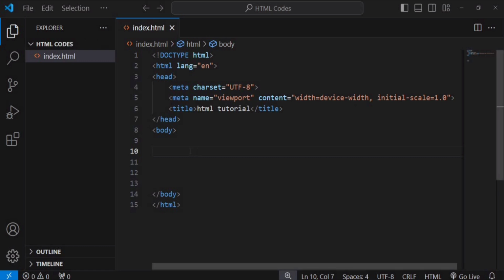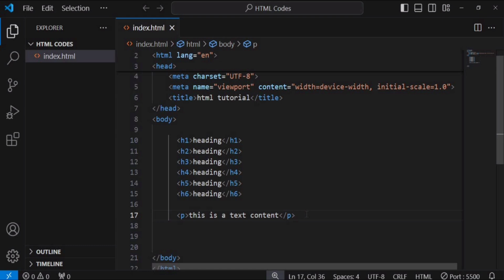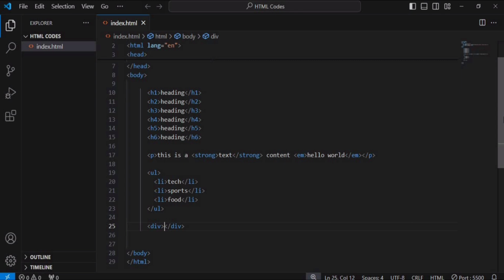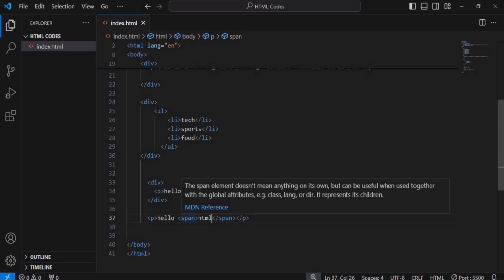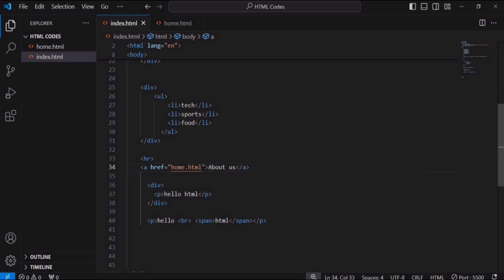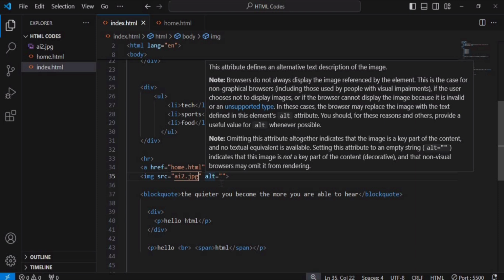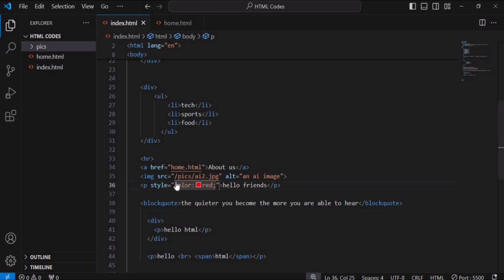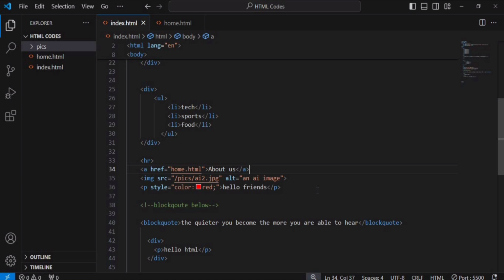HTML & CSS Beginners Crash Course -02 (HTML Elements)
Learn HTML and CSS for Web Development from scratch with this beginner's friendly crash course. You need no prior knowledge of coding to get started.